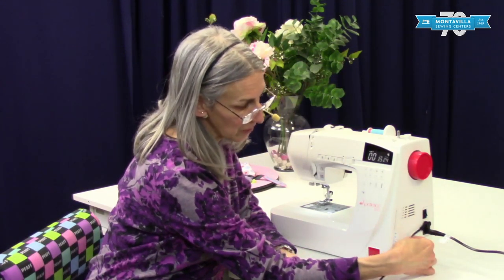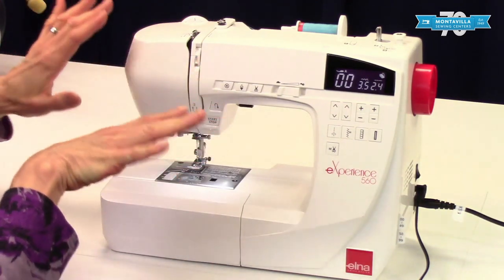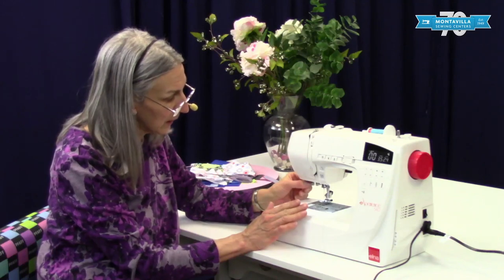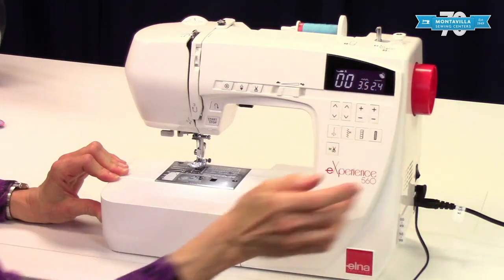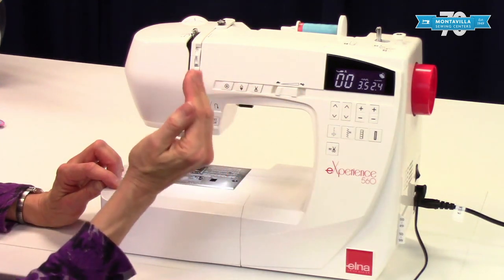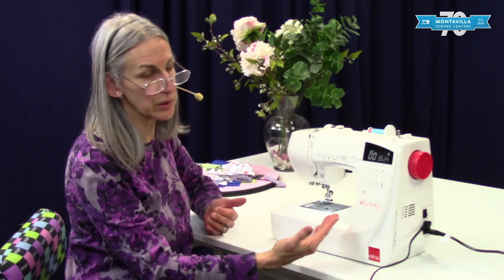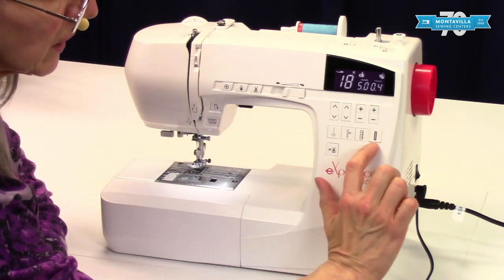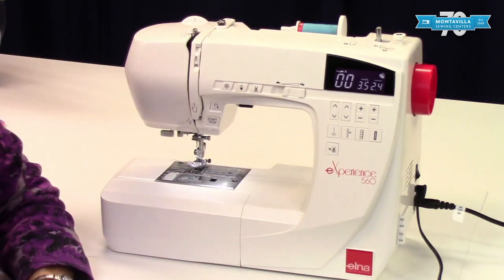Overview of the Elna eXperience 560 Sewing Machine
Overview of the Elna eXperience 560 sewing & quilting machine.  The information in this video can also be applied to these other machine models, because of how similar the machines are:

Elna eXperience 530, 550, 570
Janome 6050, 6100, M7050, AMH M100, M7100,

If you have one of these machines, please note that your machine may have a different color scheme, may include a different set of accessories, may
have a different number of stitches, and may not have an automatic thread cutter.